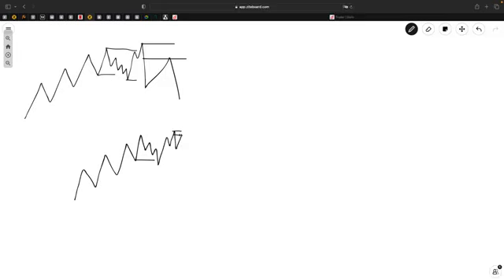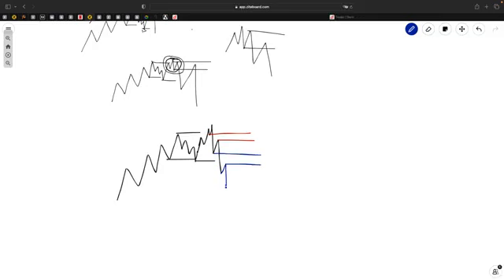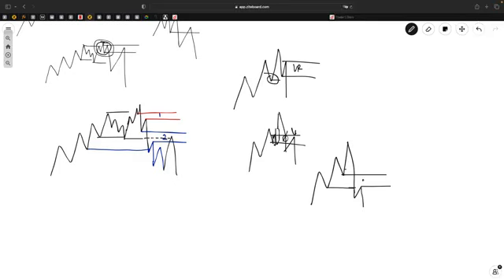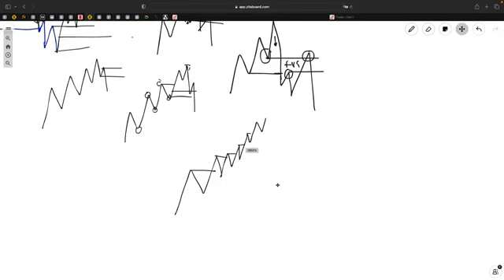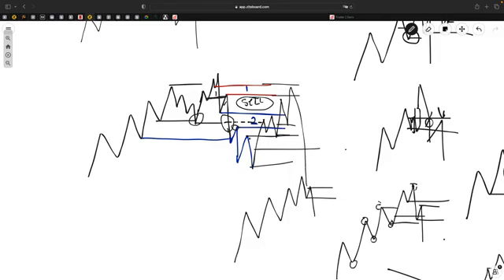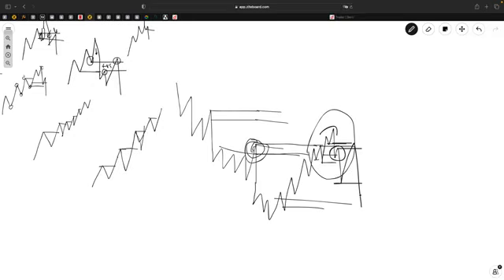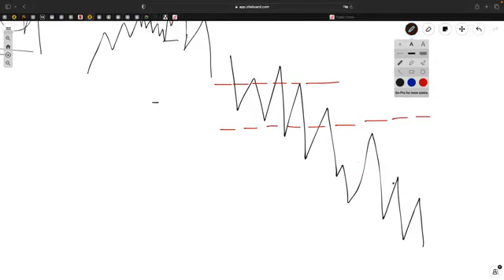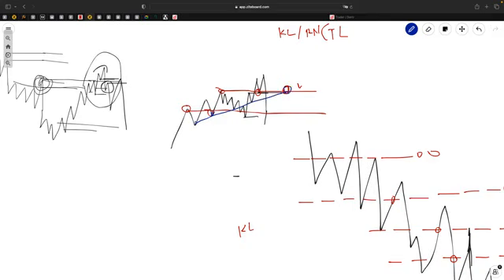MENTORSHIP CLASS 13 [FVG RECLAIMED AND THE TRADING TEMPLATE]